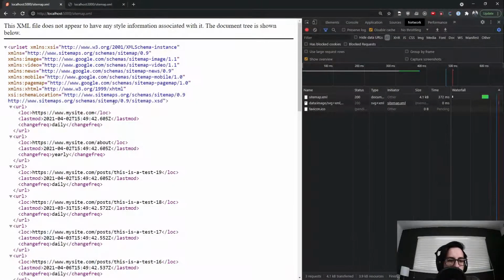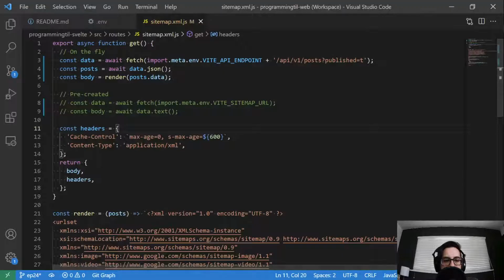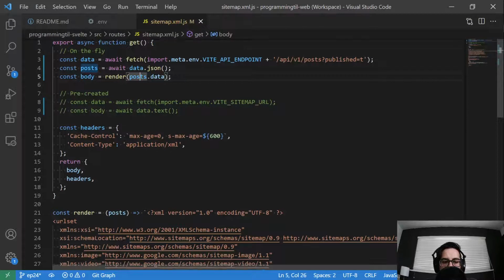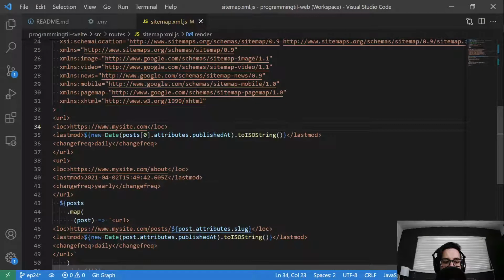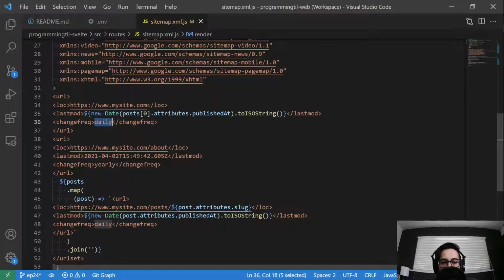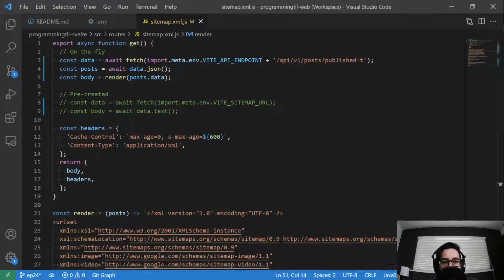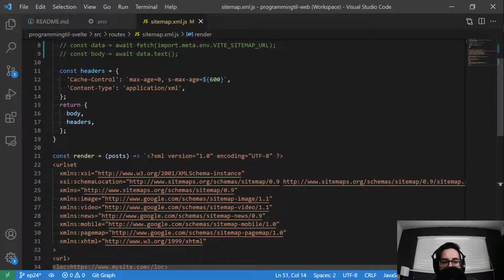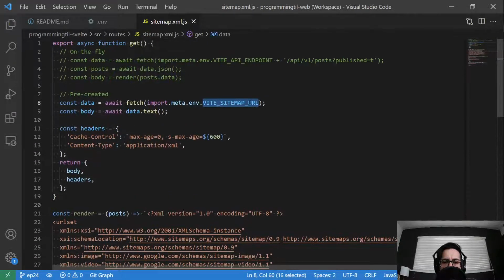How to create a sitemap with SvelteKit using endpoints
Creating a sitemap.xml file with SvelteKit endpoints is super simple! Only a single file (endpoint) is needed, and you can get it done in just a few minutes.

⏱️ Timestamps:
* 00:00 - Introduction
* 00:23 - Demo
* 00:40 - sitemap.xml endpoint method 1
* 02:45 - method 2

💭Concepts:
* Making a sitemap.xml file with SvelteKit endpoints